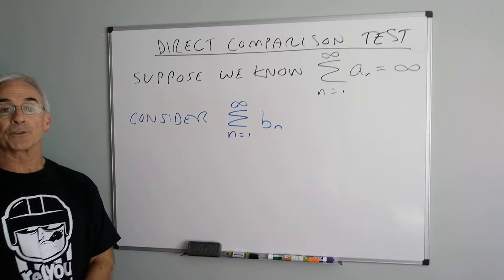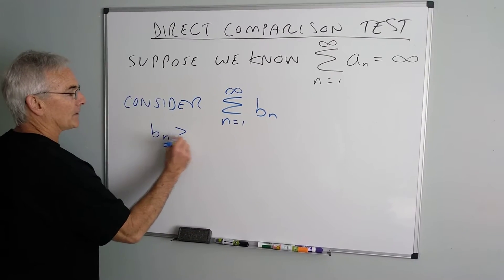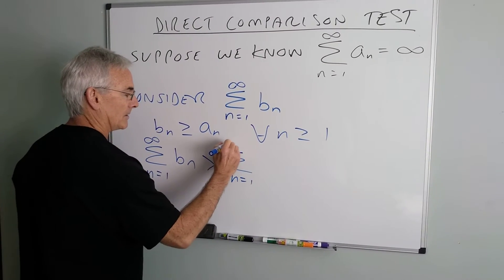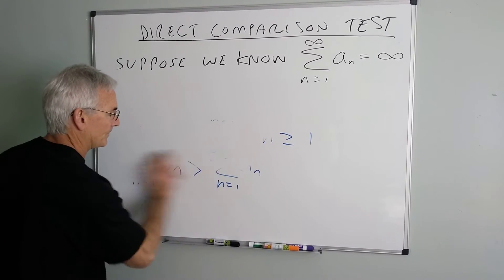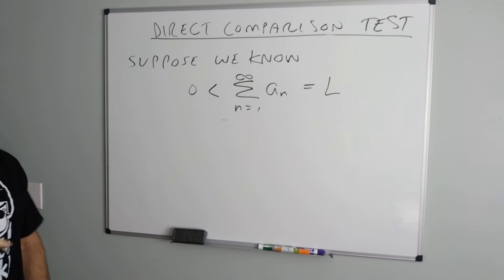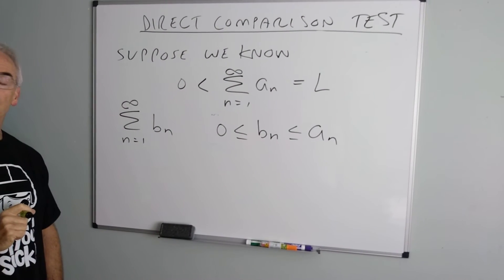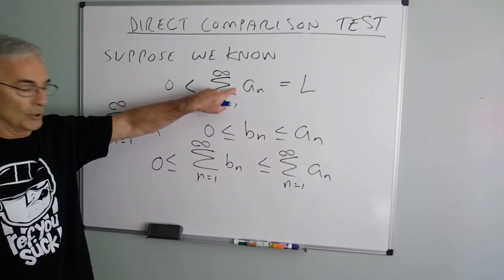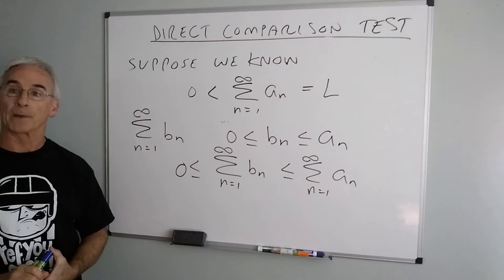March 26, 2020